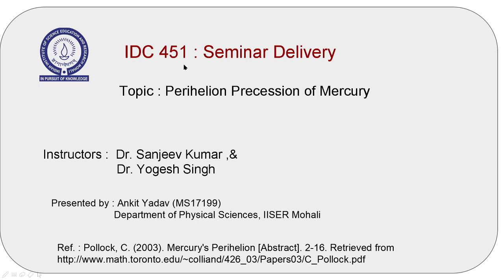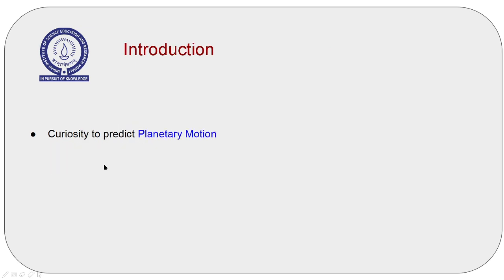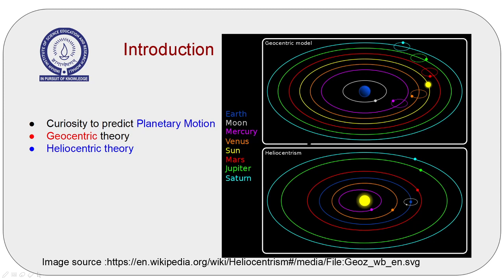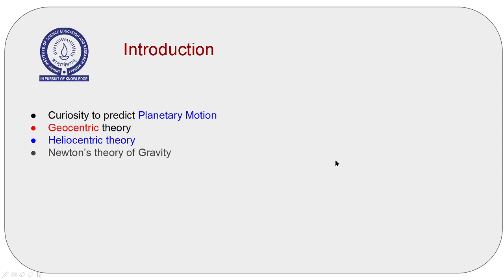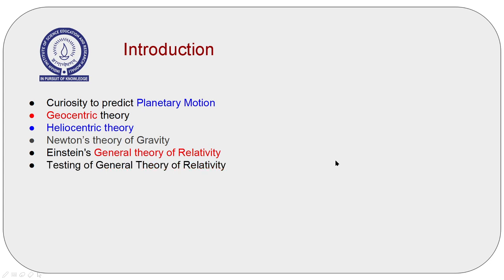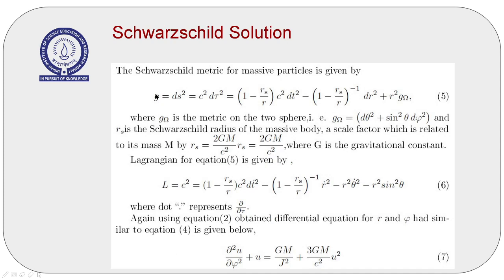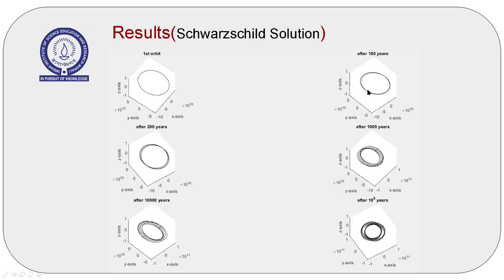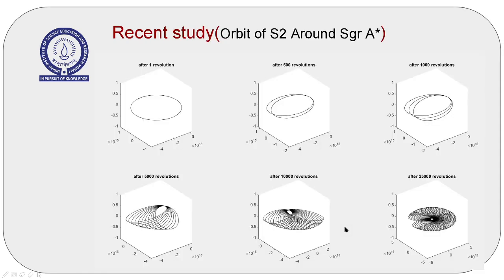Perihelion Precession of Mercury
Anomalous Mercury perihelion precession had bothered astronomers for centuries until the Einstien's general theory of relativity was not published.